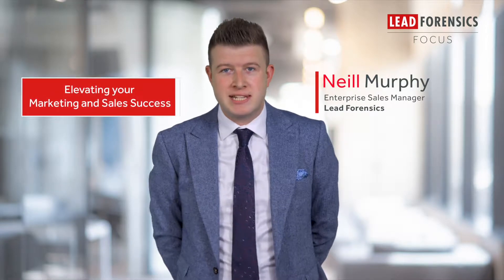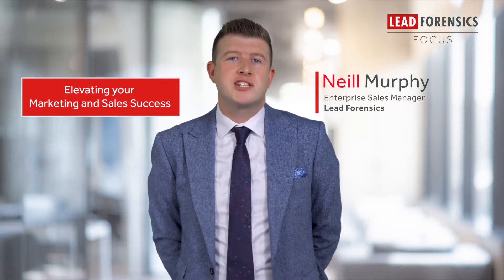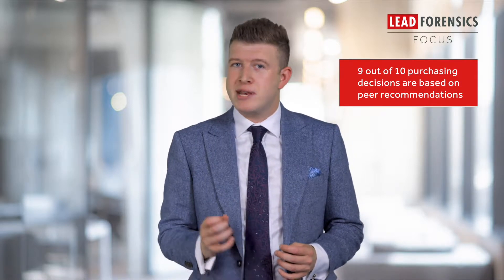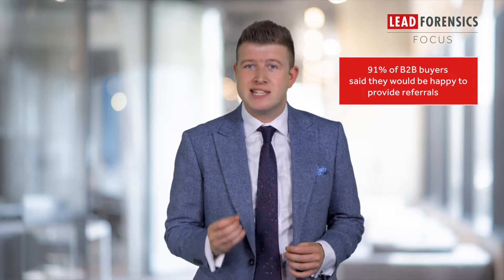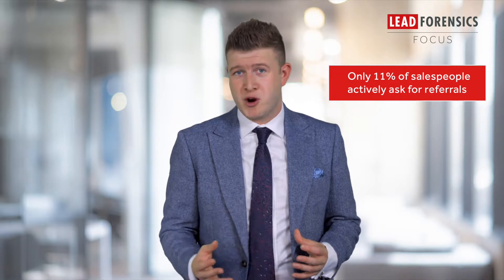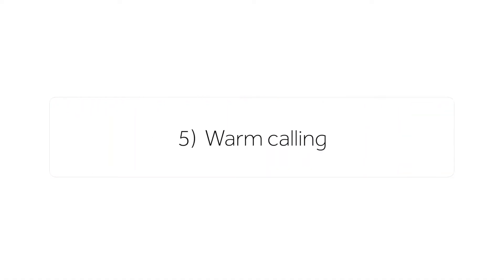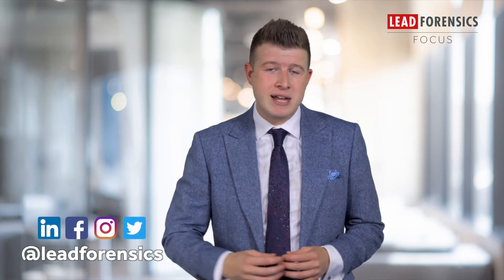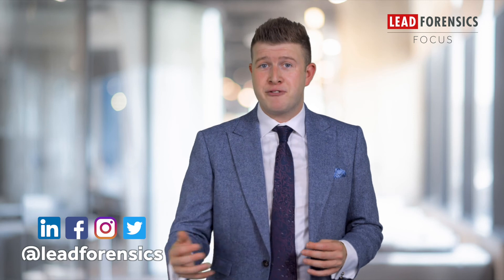Lead Forensics Focus - 5 up and coming B2B sales techniques you need to master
In this video, I’ll be talking about the 5 up and coming B2B sales techniques you need to master.

Business priorities change but one thing remains constant.
We always need to grow our client base through an effective B2B sales strategy.
But consistently producing the results your business needs to grow is not easy.

If anything, it is becoming steadily more difficult as the world of B2B sales evolves and the buyer journey becomes more complex.
Sales teams need to move with the times too.
Discover these 5 sales techniques to bring you sales success!